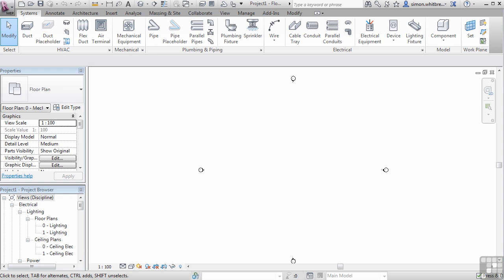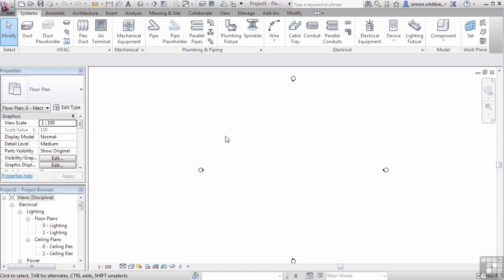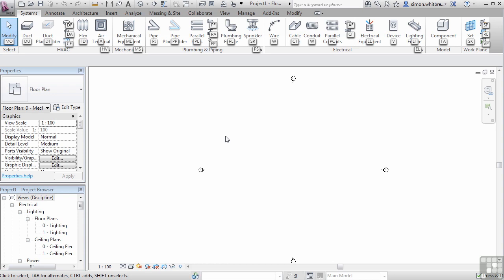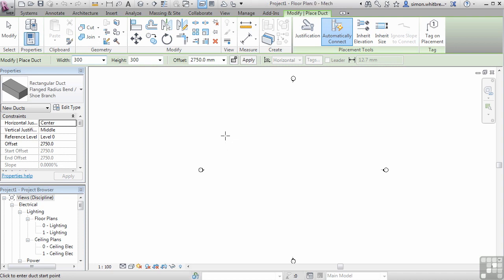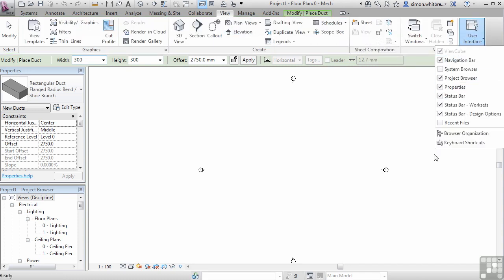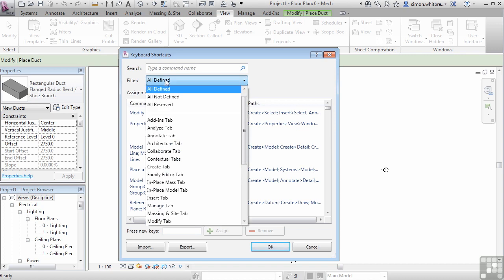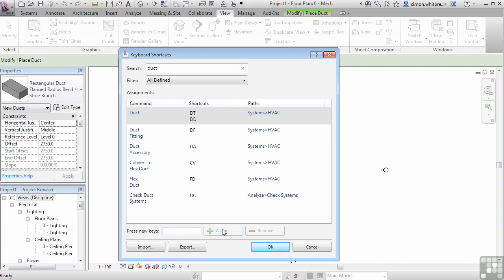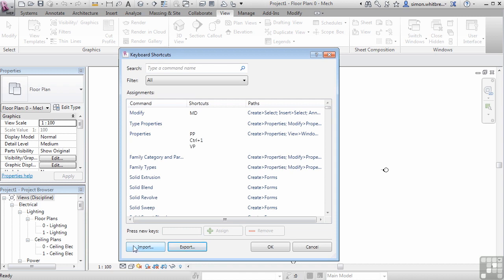Keyboard Shortcuts In REVIT